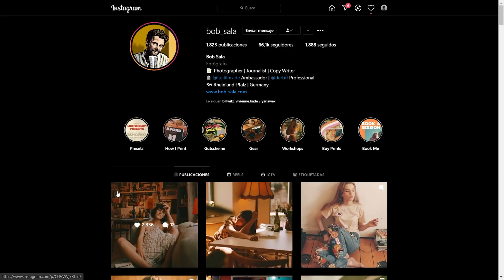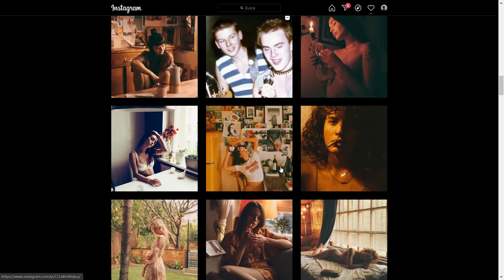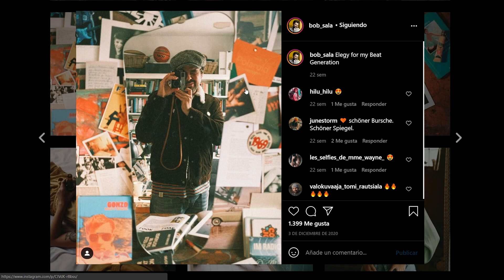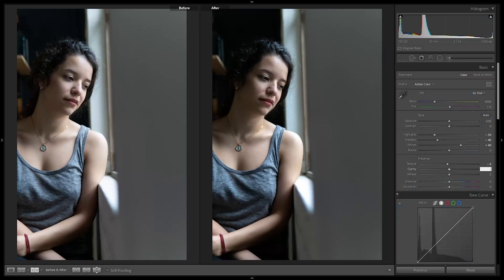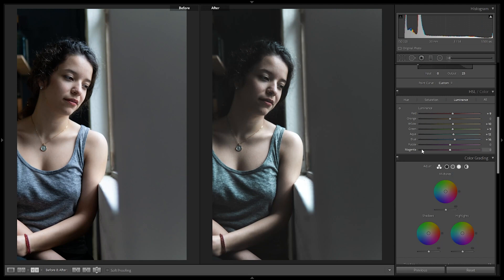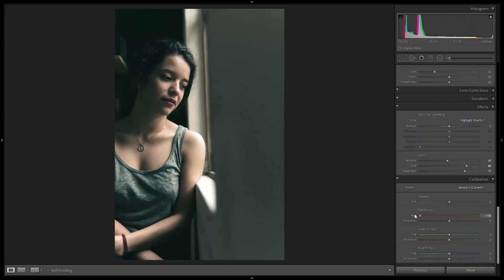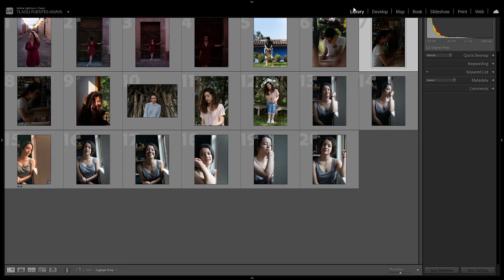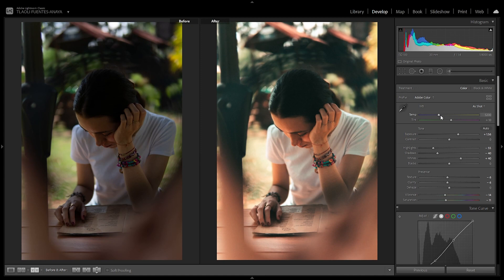How to Edit Like BOB SALA | Lightroom CC Tutorial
In this Lightroom tutorial we'll be taking a closer look into Bob Sala's style, break it down and then we create a preset aplicable to diverse scenerios.
Bob Sala is a portrait photographer from Germany with a very orange and warm style. His photos are very artistic and appealing to the eye. I hope you like this one, guys and gals.

○ Find this preset on my online preset and LUT shop within the Edit-Like Preset Pack (in case you want to support me)